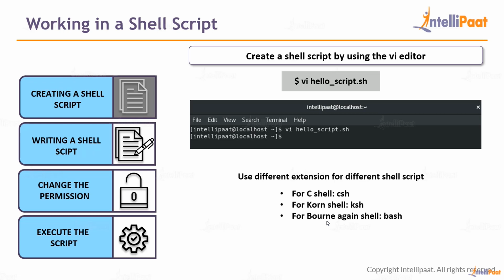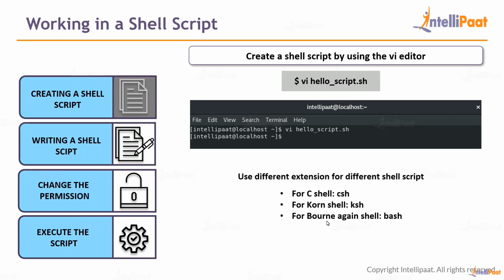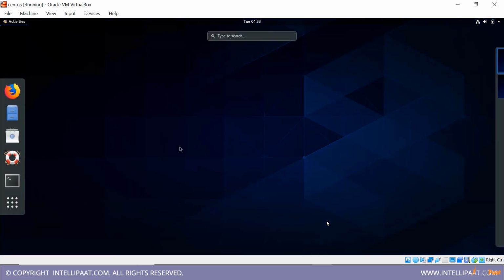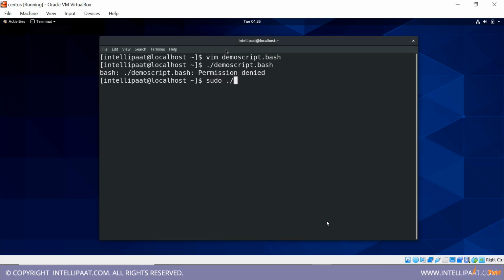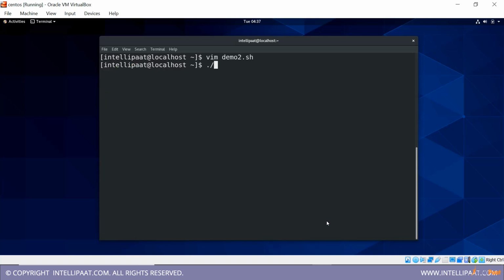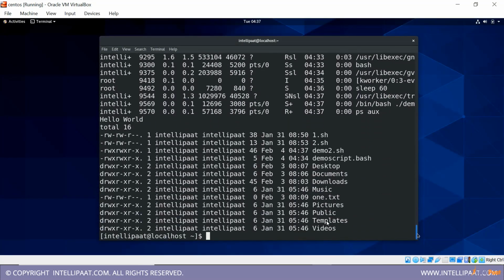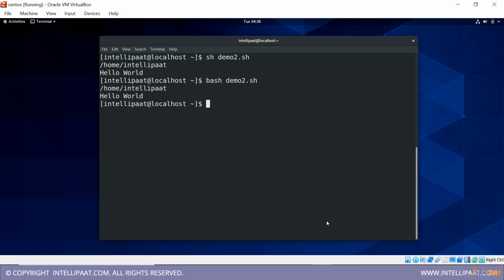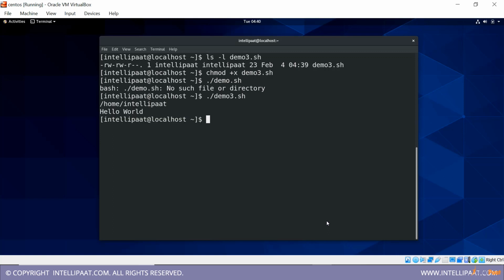LM4 Lecture 2 – Working With A Shell Script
"Mastering Shell Scripts: Unveiling the Power of Command-Line Efficiency"

Step into the world of streamlined efficiency with our YouTube channel, "Working With A Shell Script." If you're a tech enthusiast, programmer, or simply someone who loves to optimize tasks, this channel is your gateway to unlocking the true potential of command-line magic.

Dive deep into the world of shell scripting, where every keystroke holds the power to automate processes, manipulate data, and execute complex tasks with elegance and precision. Our videos cater to both beginners and experienced users, offering a gradual learning curve that ensures everyone can grasp the concepts.

📋 What You'll Discover:

Scripting Fundamentals: Whether you're new to scripting or looking to reinforce your skills, our videos cover the fundamental concepts of shell scripting. Learn about variables, loops, conditional statements, and functions that form the building blocks of powerful scripts.

Practical Examples: We don't just talk theory; we bring concepts to life with real-world examples. From automating file management tasks to processing and analyzing data, our tutorials showcase practical scenarios where shell scripts shine.

Productivity Hacks: Discover how to create scripts that not only save time but also enhance your workflow. Customize your environment, create shortcuts, and optimize repetitive tasks with the magic of scripting.

Shell Environments: Explore different shell environments like Bash, Zsh, and more. Understand their strengths, differences, and pick the one that suits your preferences.

Version Control Integration: Learn how to integrate your shell scripts with version control systems like Git. Keep track of changes, collaborate with others, and maintain script repositories efficiently.

Troubleshooting and Debugging: Uncover strategies to troubleshoot and debug your scripts effectively. Pinpoint errors, handle exceptions, and refine your code for seamless execution.

Advanced Techniques: Once you've mastered the basics, journey into advanced scripting techniques. Harness regular expressions, handle command-line arguments, and tackle more intricate scripting challenges.

Community Engagement: Join our vibrant community of scripting enthusiasts. Share your insights, ask questions, and learn from others' experiences to enrich your scripting journey.

Elevate your command-line skills, automate tasks, and become a scripting virtuoso with "Working With A Shell Script." Whether you're looking to simplify your daily routines or embark on a coding adventure, our channel equips you with the knowledge and confidence to wield the power of shell scripts like a pro.

bash shell script tutorial It is a linux operating system,linux for beginners,linux commands,linux command line for beginners,linux administrator,linux vs windows,linux installation step by step,linux operating system full course,linux interview questions,linux tutorial,linux mint,linux for biginers,linux tutorial for beginners tamil,bash shell script tutorial